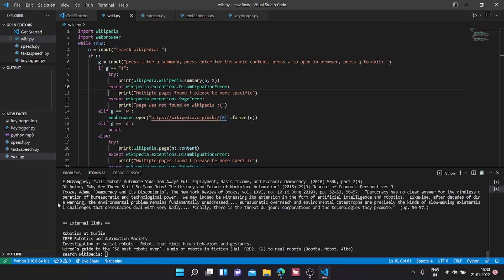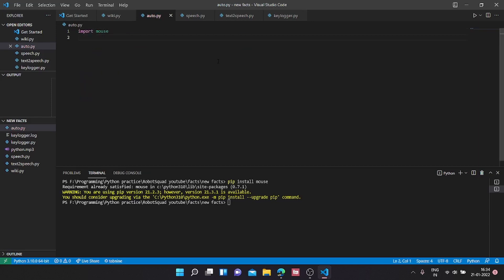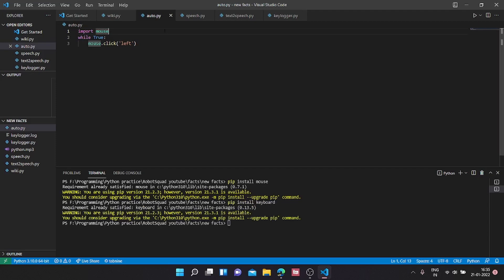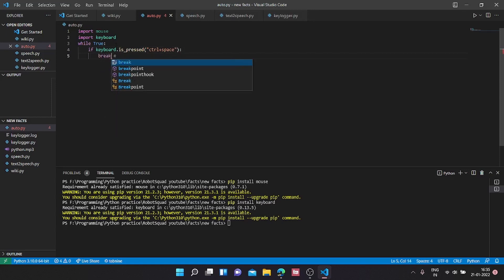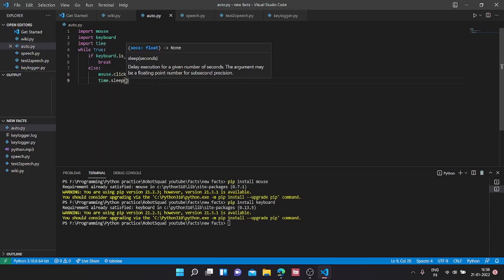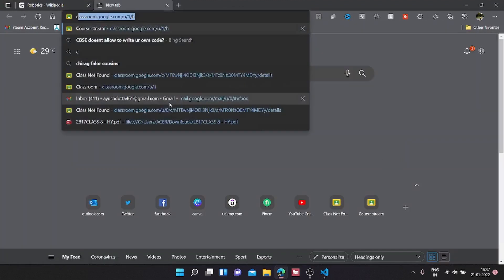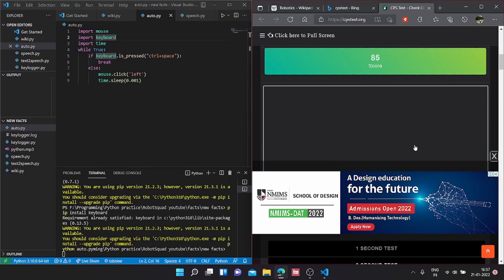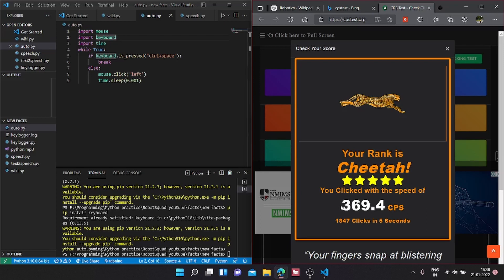How to make a DIY autoclicker in python!! (UPTO 10000 CPS!!)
Now you can look like a pro in a huge amount of games 😎😎
dont forget to customise it according to how u need

this python DIY autoclicker is used by you at your own risk and we cannot be held liable to any damage or harm it may cause to your system